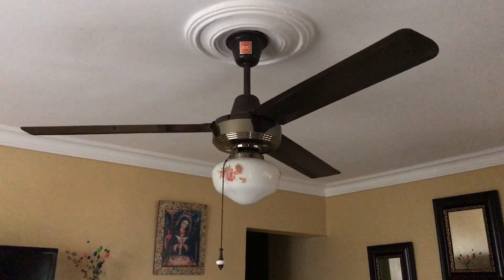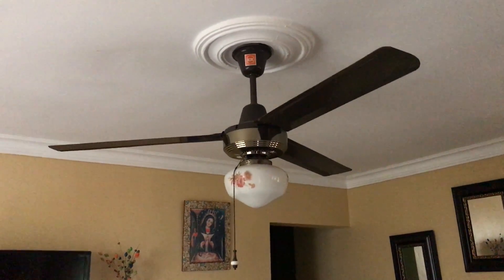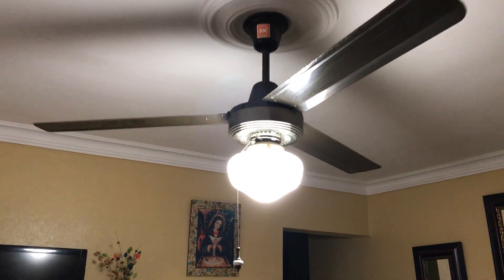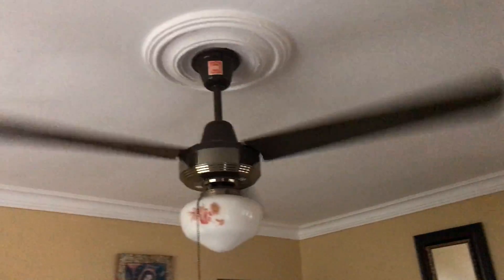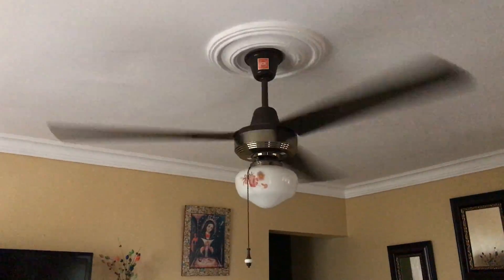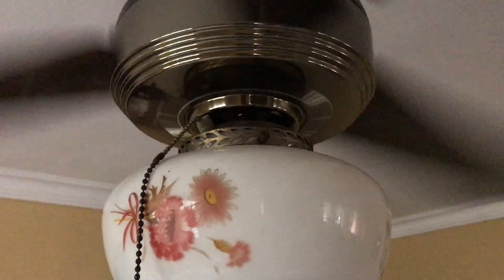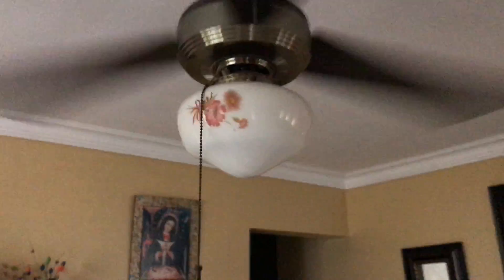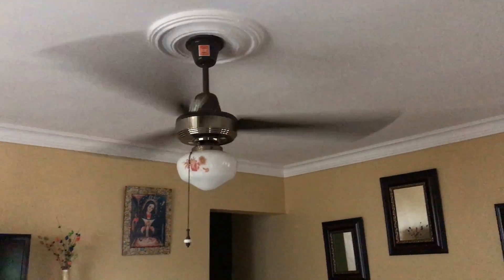KDK Industrial Ceiling Fan 56" Model B56YK (2008)(Power Generator)